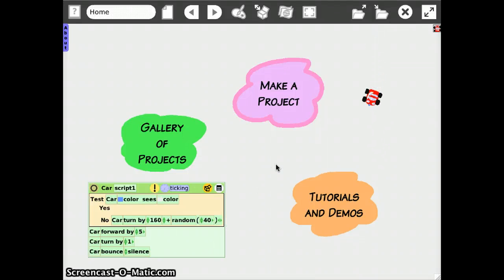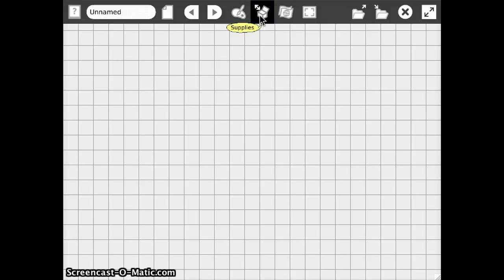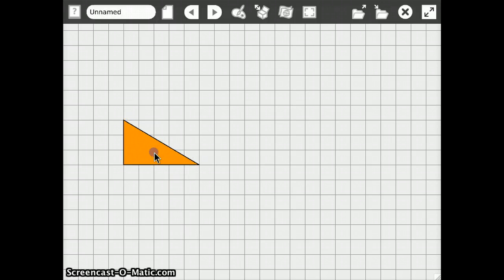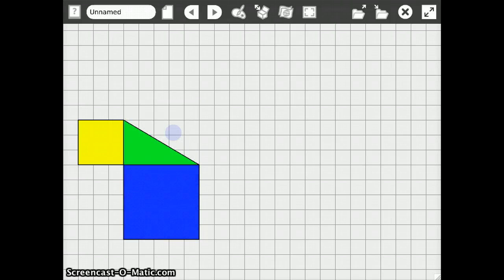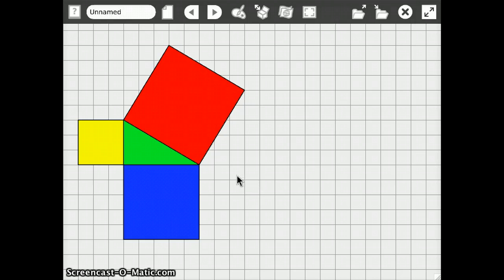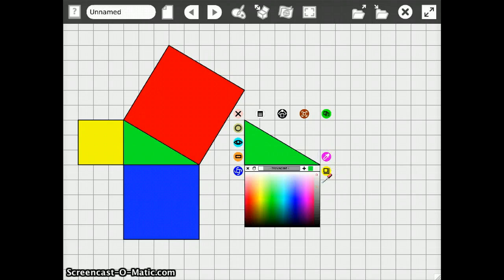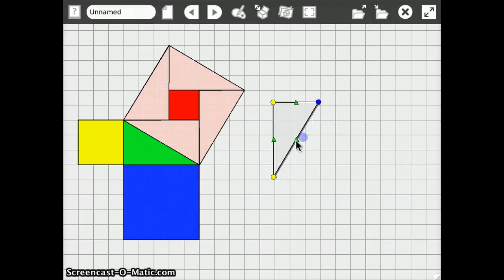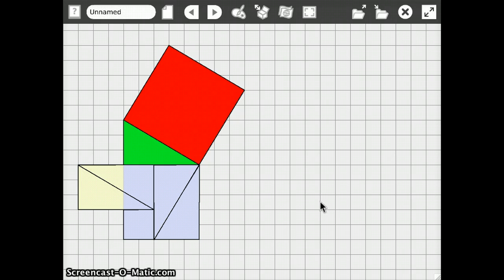Pythagoras in Etoys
Geometrical proof of the Pythagorean theorem done in Etoys.